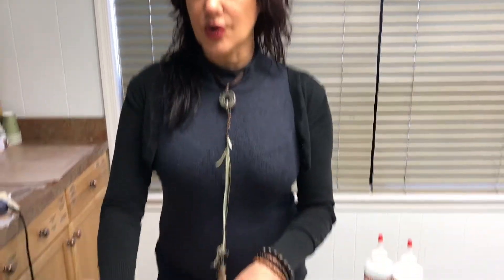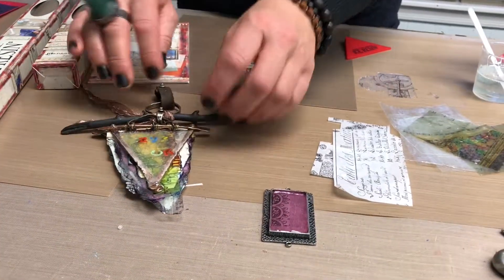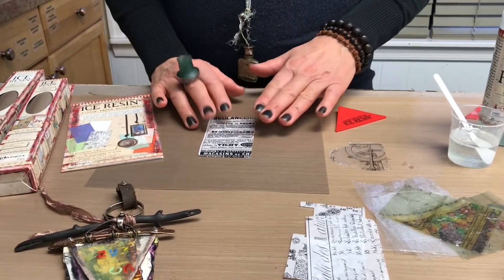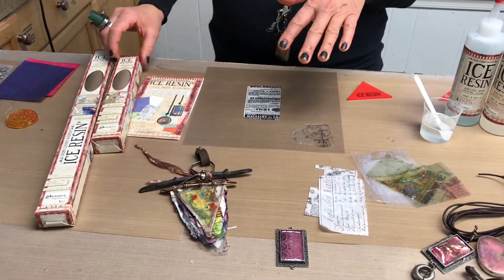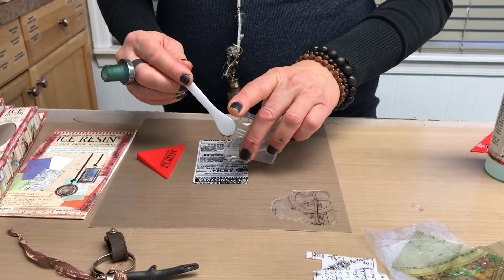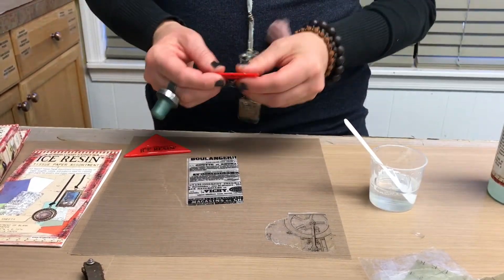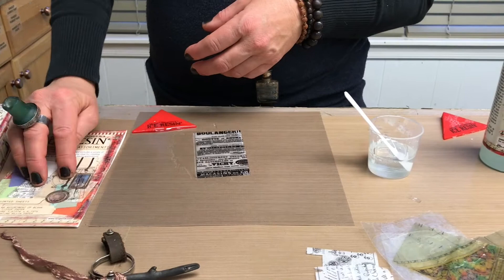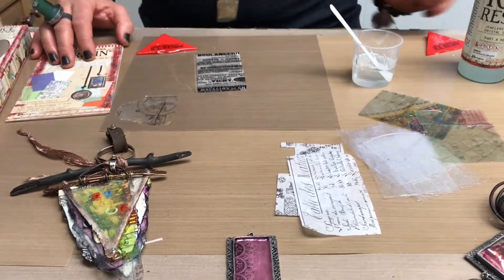Ice Resin Paper